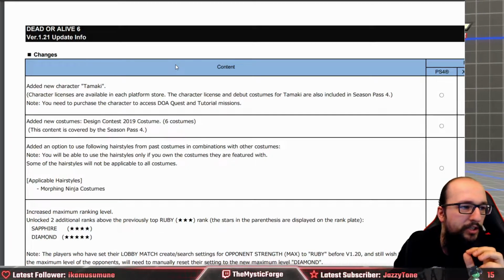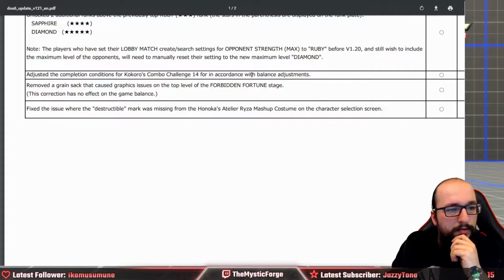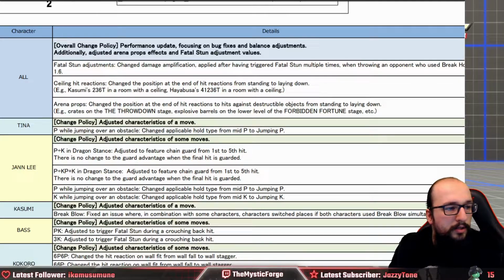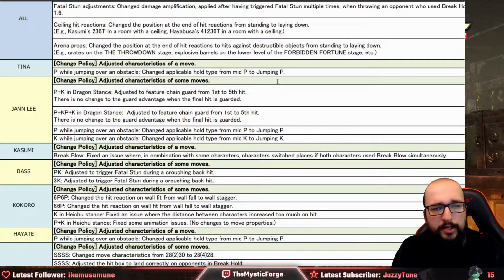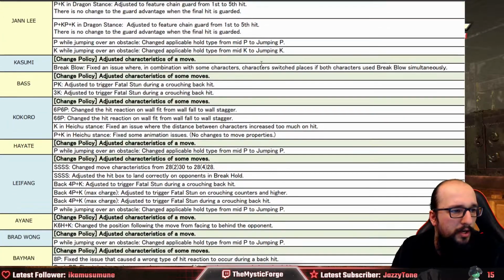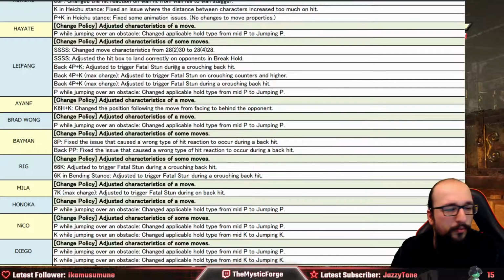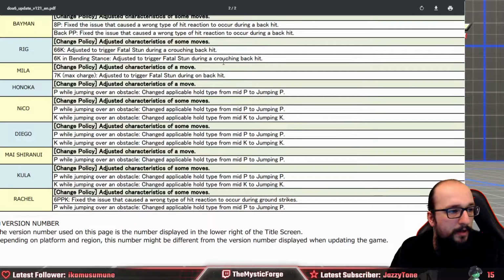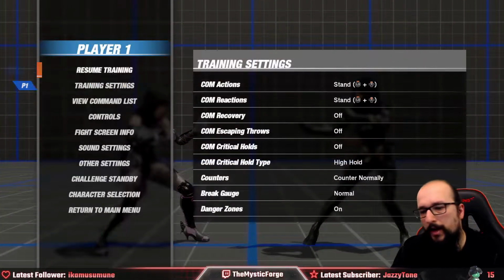Dead or Alive 6 update 1.21 overview | Tamaki joins the fight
Going over update 1.21. There are a couple of small changes, but other than that it's all about Tamaki.

Want to be there as it happens?
Then make sure to check out The Mystic Forge on Twitch.
There are livestreams every weekday, so don't miss out!.